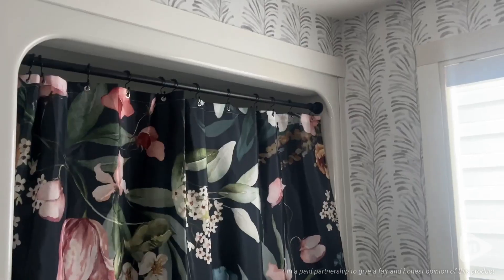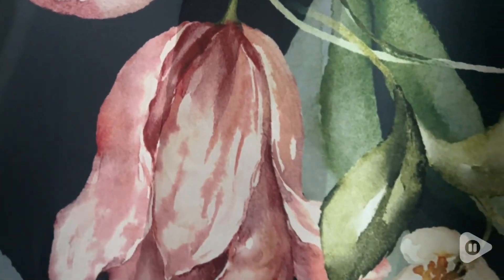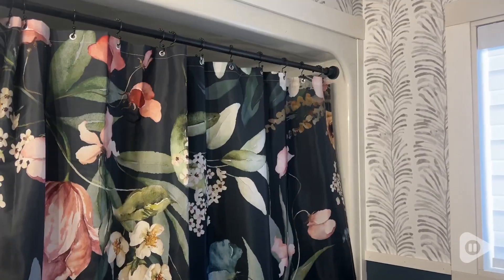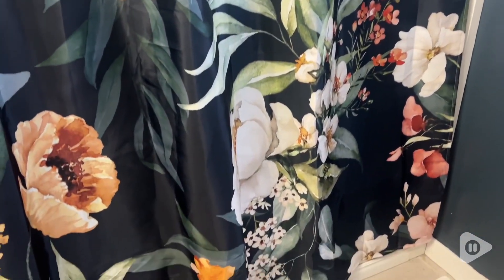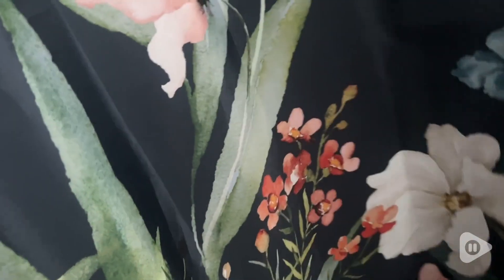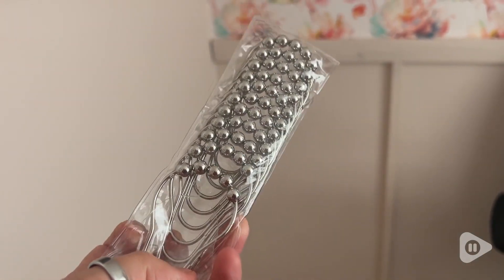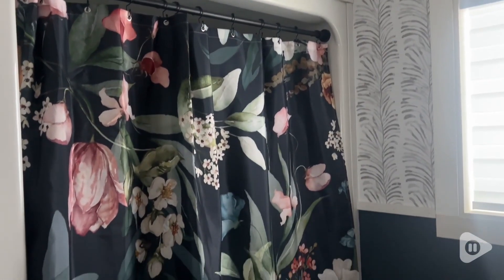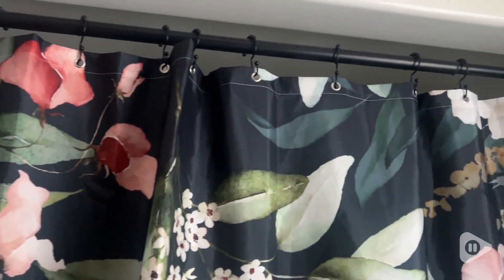Amaredom Black Floral Shower Curtains | Our Point Of View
Amaredom Black Floral Shower Curtains

(Commissionable Links)
Check Our New Website For Amazing Deals!

👍【PREMIUM QUALITY】- Made of 100% heavy-duty polyester fabric, Amaredom shower curtain is made to withstand moisture-rich bathroom environment. Thick enough to protect privacy and one cannot see through it.
🏵️【BLOOMING IN THE DARK】- Black floral modern design, like flowers blooming in the dark, it will give you energy and help you get through the tough time.
🪩【METAL HOOKS with ROUND BEADS】 - Comes with 12 beautiful stainless steel hooks which has 5 round beads that roll on the shower curtain rod easily and smoothly. Easily glide over the curtain rod joint.
💦【WATER REPELLENT】– Made of water-resistant polyester fabric, you can enjoy a relaxing bath and no worry about water splashed on the floor. Measures 72" W x 72" T.
👍【MULTI-SCENARIO USE】– This Amaredom shower curtain can match any decoration style. It’s not only a bathroom curtain, also can be used as room partition curtain in your house. It can also be used at apartment, camper, RV, school shower, college dorm, gym…